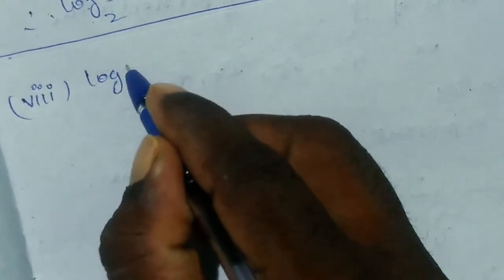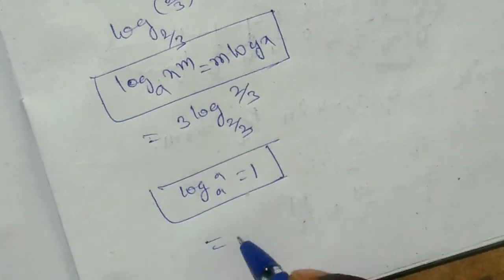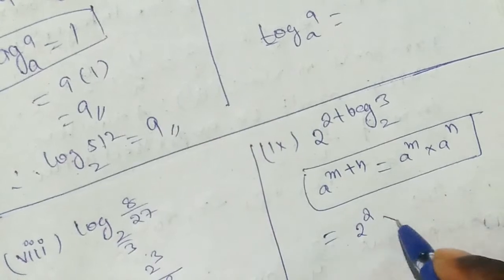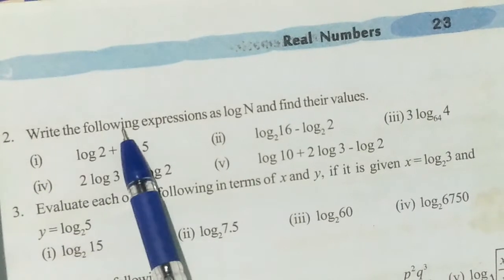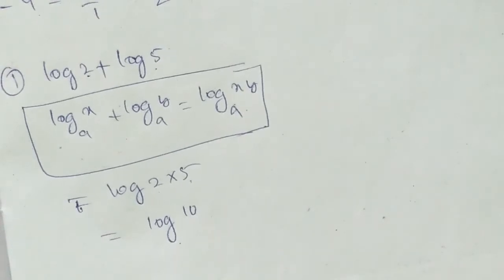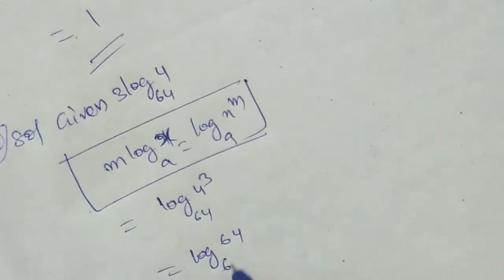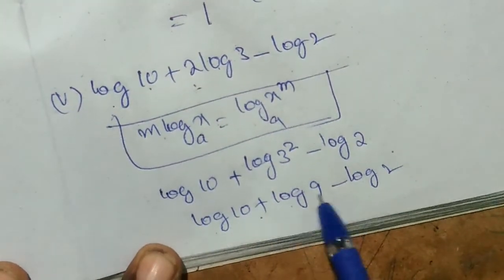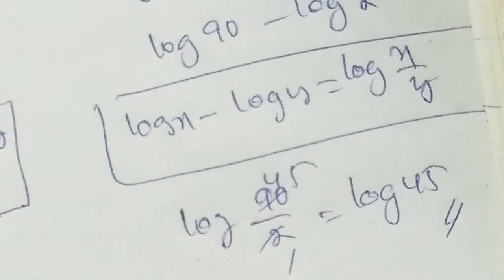X Class //Realnumbers 10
In the present situation there is no chance to open school
so please cooperate with me
this is my eighth video
if you did not watch my previous videos
please watch my previous video's
links:
Real numbers :
I hope under these problems